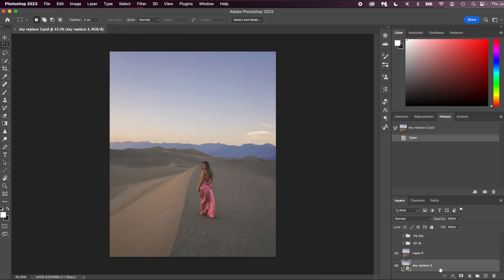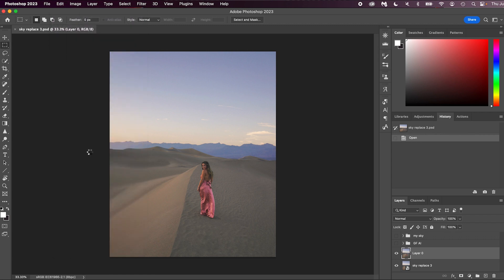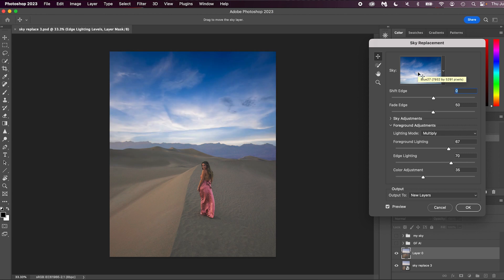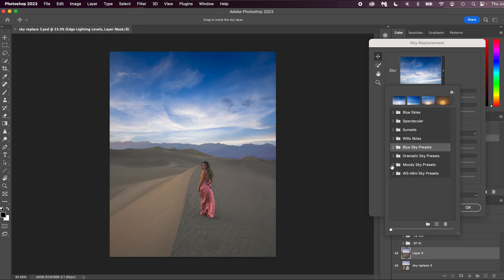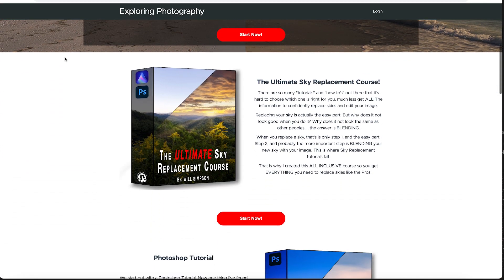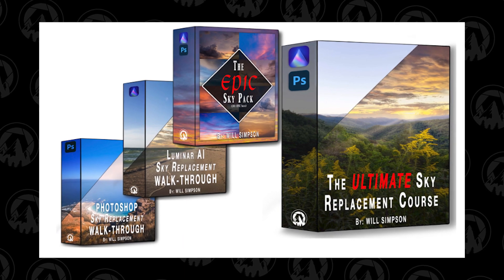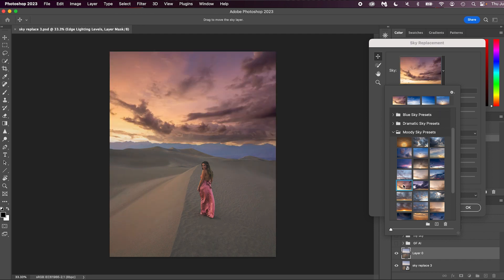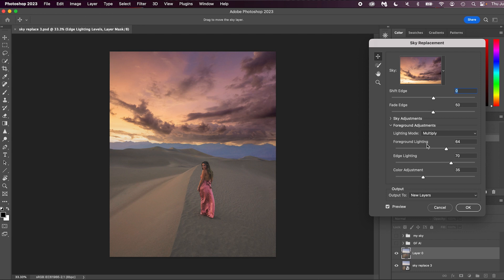Sky Replacement is DEAD – Generative fill vs Sky Replacement vs Natural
Are you a fan of Sky Replacement? If you have a really nice photo and a boring sky, are you going to replace it in Photoshop or edit the photo as is? In this video I go over how to replace skies using Photoshop and Generative Fill and see how it works.

My Gear:
Prime Lenses:
Canon:
Sony:
50 mm
85 mm

15’ Tether Cable
32” 5-1 Reflector
43” 5-1 Reflector
40x60” Oval 5-1 Reflector